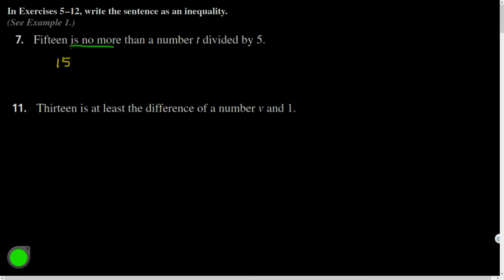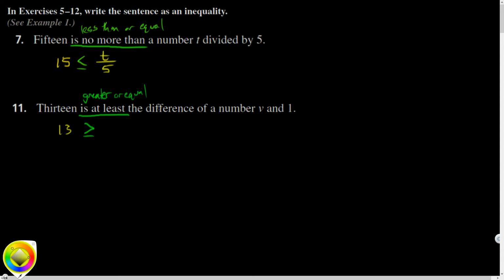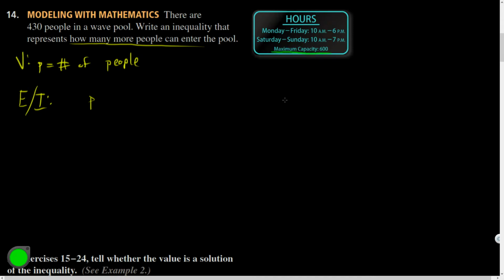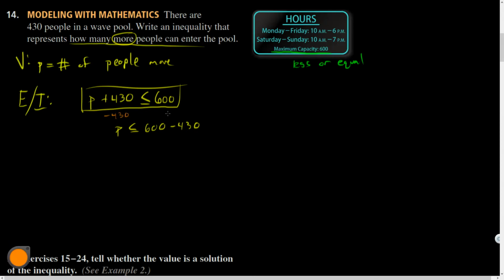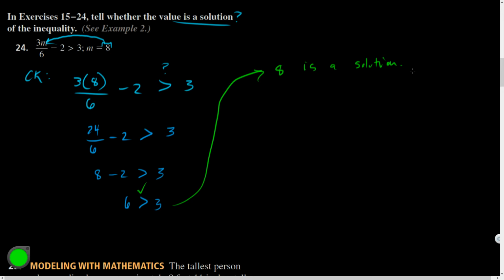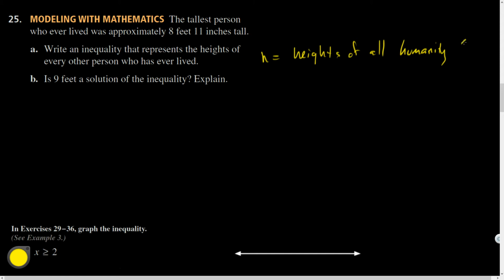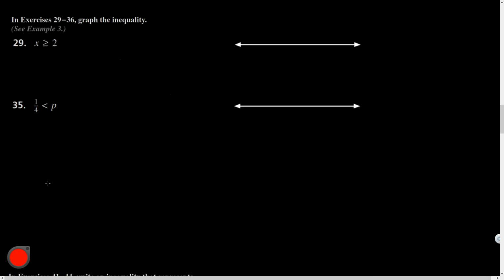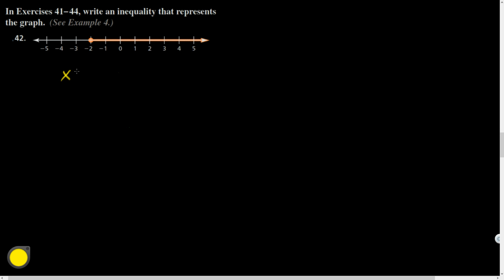Alg1 02.01 HQ:58(7,11,14,24,25,29,35)